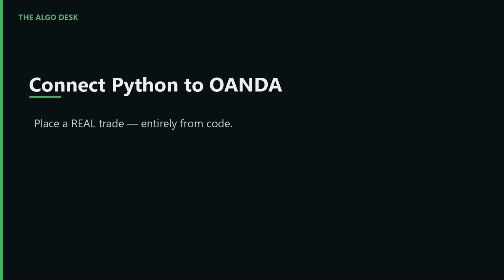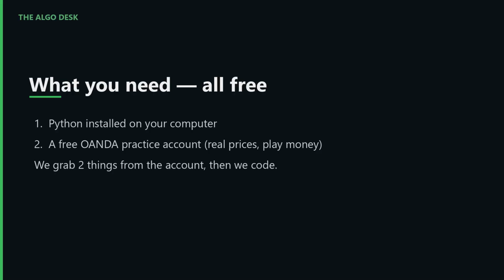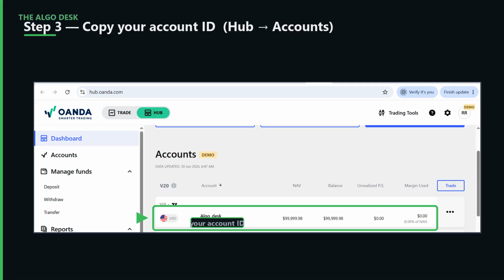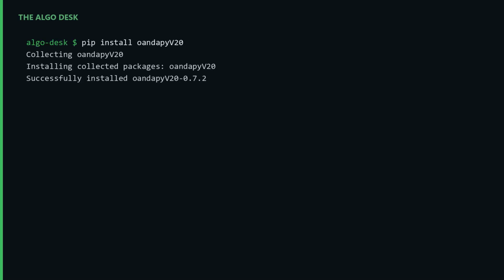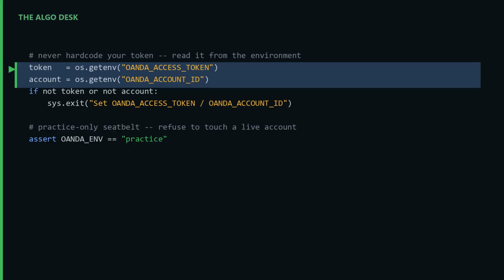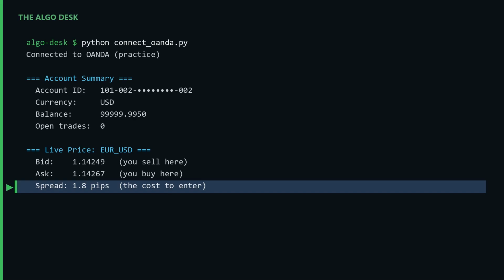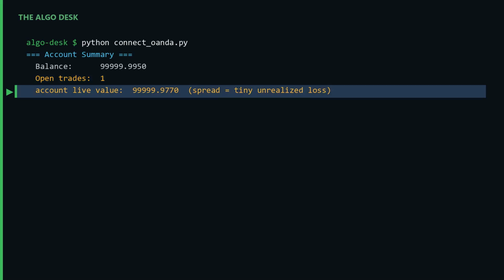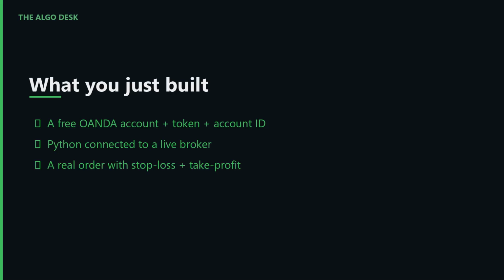Connect Python to OANDA and Place Real Trades (Full Beginner Tutorial)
Total beginner? This is the one. We connect Python to a real broker (OANDA) and place an actual trade — from code — on a FREE practice account with zero real-money risk. Every step is shown: signing up, getting your API token and account ID, installing the library, storing your token safely, placing an order with a stop-loss and take-profit, and adding a safety guard.

⏱ Timestamps
0:00  Intro — what you'll build
0:25  What you need (all free)
0:52  Step 1 — Create a free OANDA demo account
1:18  Step 2 — Generate your API token
1:55  Step 3 — Find your account ID
2:22  Step 4 — Install the Python library
2:41  Step 5 — Store your token safely (never hardcode)
3:31  Connect + your first account call + live price
4:12  Place a real order (stop-loss + take-profit)
4:46  Prove the trade landed
5:11  The one-trade-per-pair safety guard
5:45  Recap
6:09  What's next — the decision engine

📝 FULL WRITTEN STEPS

1) Get a free OANDA demo account
→ "Open a demo account" (or search "OANDA demo account")
   • On "Apply for your account", choose "Demo trading account" (NOT live) → Confirm and continue
   • Enter name, email, password. No deposit, no card.

2) Generate your API token
   • Log in → OANDA Hub → Trading Tools → Manage API Access
   • Click Generate. Copy the long token and save it somewhere safe — it's shown once.
   • Treat it like a password. Never share or post it.

3) Find your account ID
   • Hub → Accounts → the long number under your account name (looks like 101-XXX-XXXXXXXX-XXX)

4) Install the library
   • pip install oandapyV20

5) Store your token safely (don't put it in your code)
   Windows (PowerShell):
     $env:OANDA_ACCESS_TOKEN="paste-your-token"
     $env:OANDA_ACCOUNT_ID="paste-your-account-id"
     $env:OANDA_ENV="practice"
   Mac/Linux:
     export OANDA_ACCESS_TOKEN="paste-your-token"
     export OANDA_ACCOUNT_ID="paste-your-account-id"
     export OANDA_ENV="practice"

6) Run it
   • python connect_oanda.py            (connect + see your account + a live price)
   • python connect_oanda.py --live-order   (place the demo order with stop-loss + take-profit)

trading advice. Trading forex/CFDs carries substantial risk of loss. All demos use a
practice account. Past or simulated performance does not indicate future results. Do